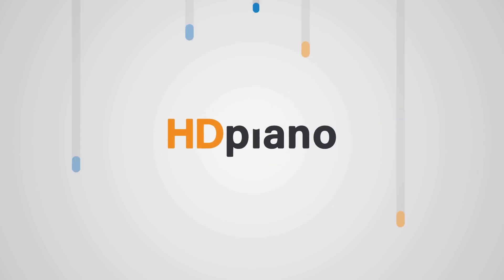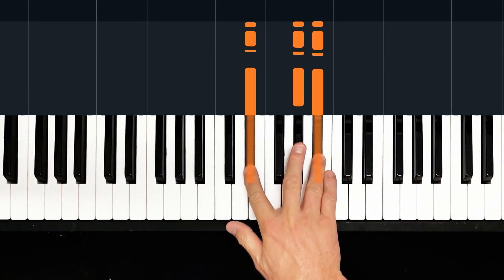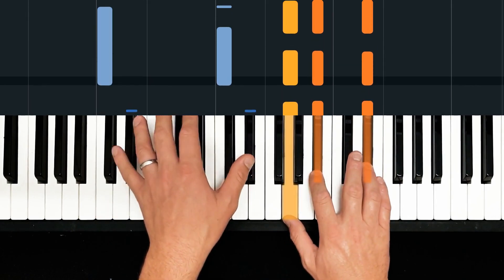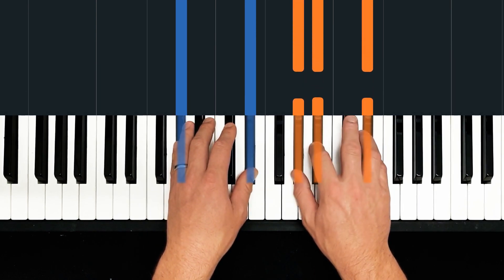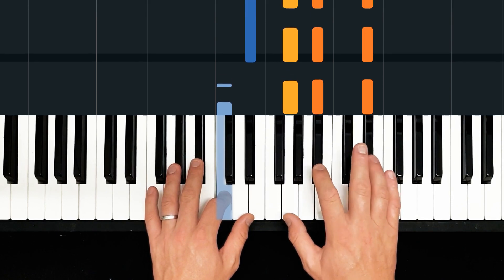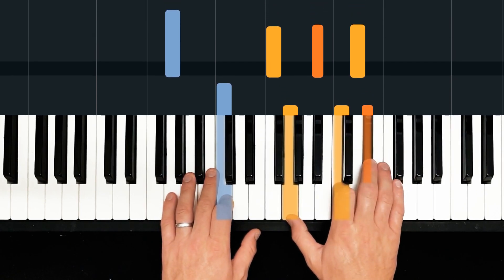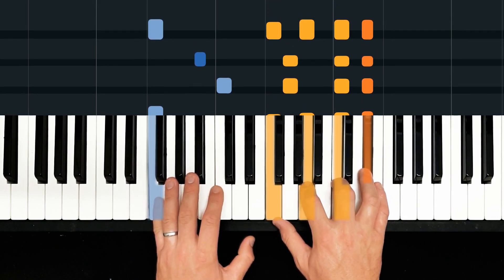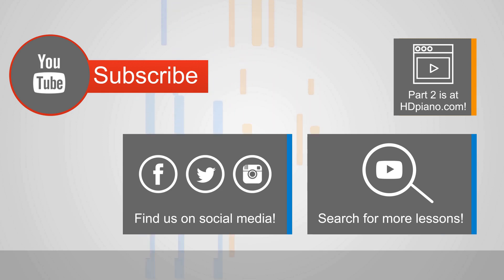Piano Tutorial for "Rainbow" by Kacey Musgraves | HDpiano (Part 1)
In this piano tutorial we'll learn how to play "Rainbow" by Kacey Musgraves!

Musgraves hopes this song can provide hope and strength for those experiencing adversity, in particular, the LGBTQ community. It is for “anyone who has any kind of weight on their shoulders,” she said.